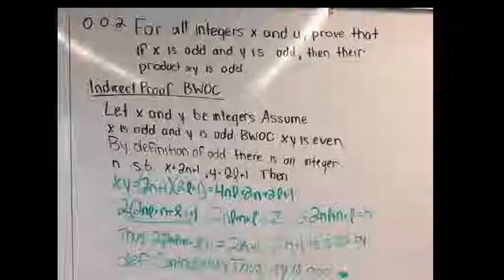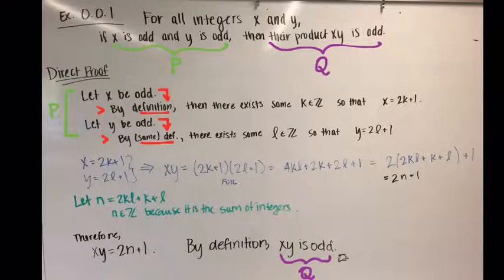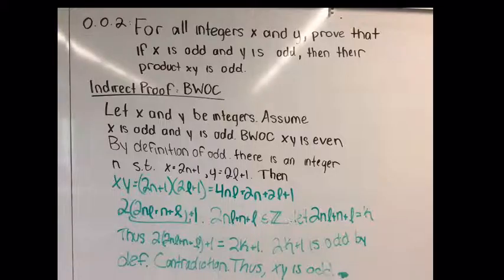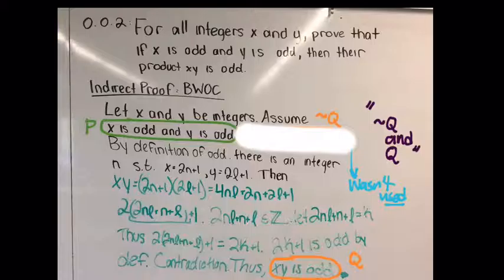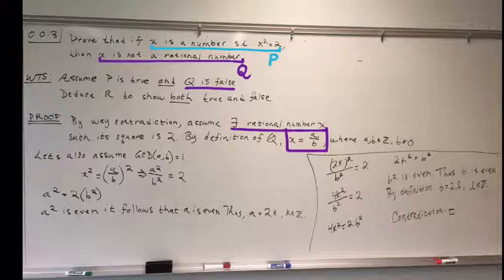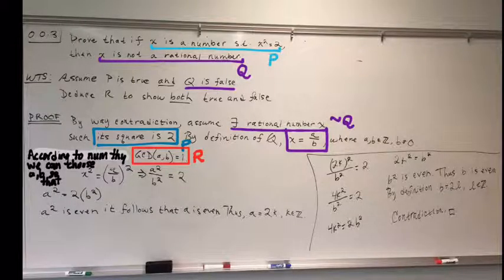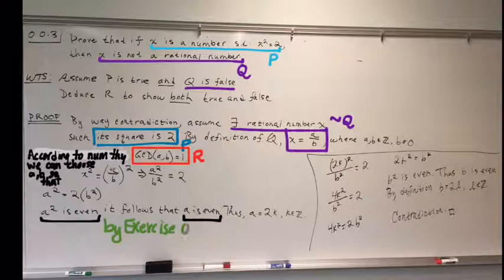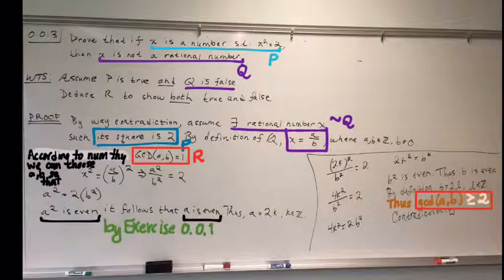325.1X Recap of Class 5/25